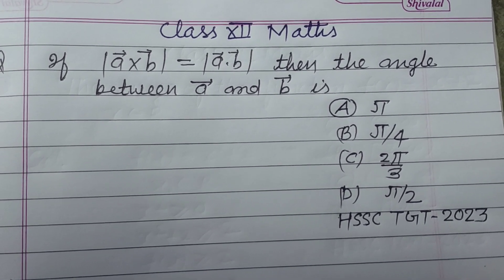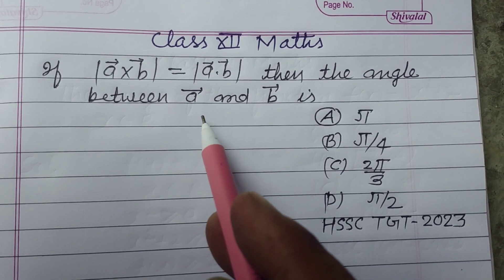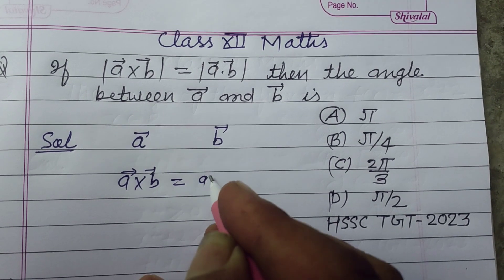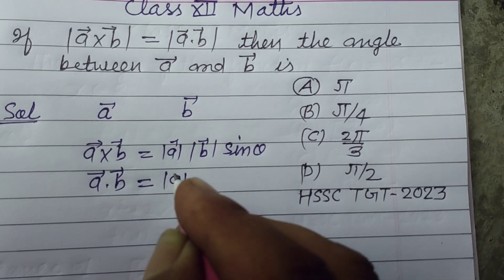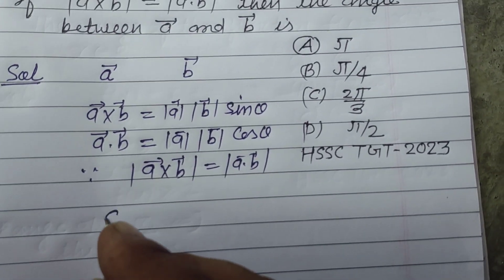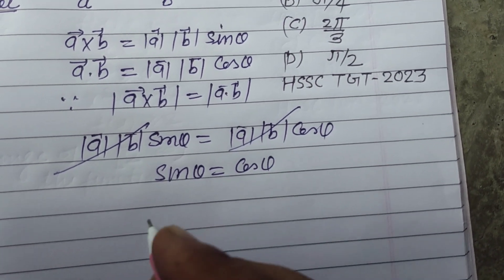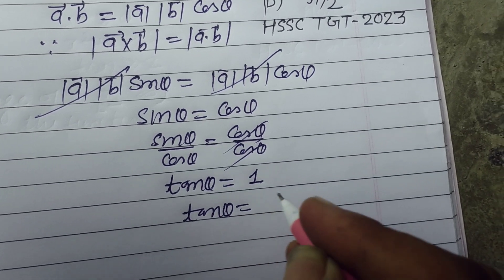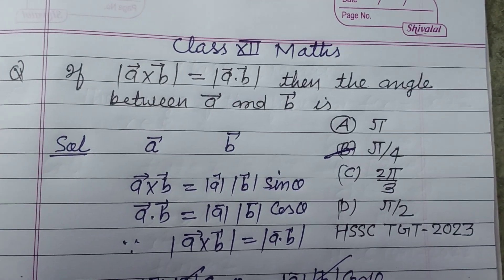If |a×b| then the angle between a and b is ... | cbse class 12 maths solutions | vectors